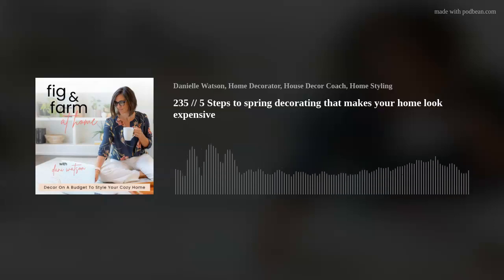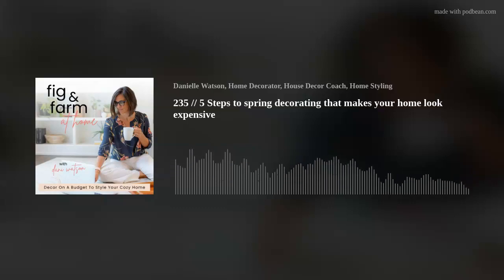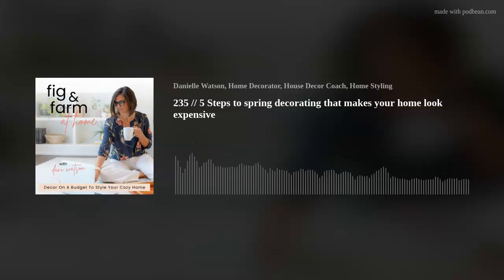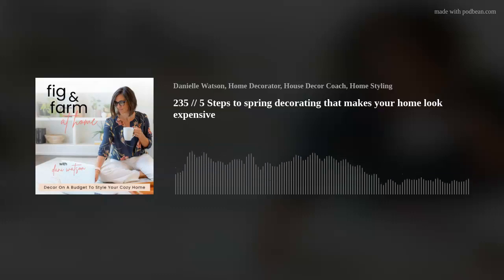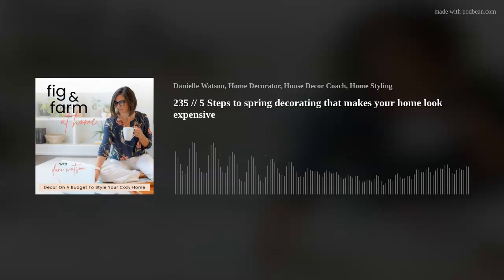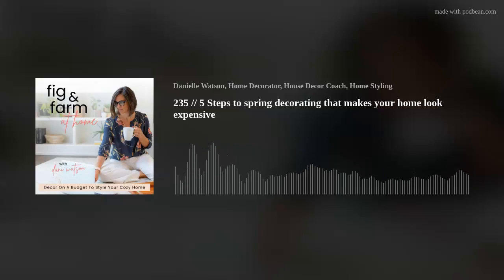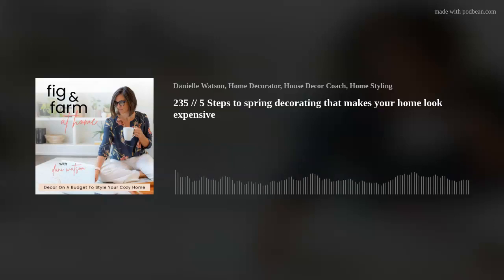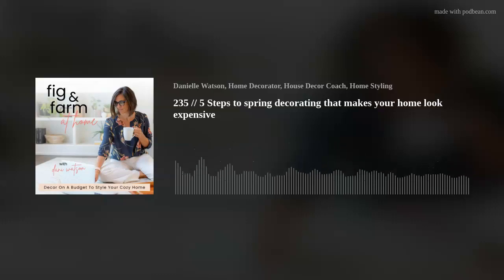235 // 5 Steps to spring decorating that makes your home look expensive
Have you started decorating for spring?

Decorating your home for spring doesn't mean you have to put out all the eggs, bunnies and carrots. Though those can be cute in vignettes, it can also cheapen the presentation of your home decorating. Instead of decorating overtly with spring elements, try decorating with the allusion to spring.
In this episode I share five tips that help you allude to spring in your decorating and by doing THAT, you immediately elevate the look of your home's design.
1. Spring clean - including decluttering, airing out and rearranging
2. Bring the outdoors in, but first you need to go outdoors to gather inspiration
3. Shop the house for things you already own that allude to spring
4. Re-enter items into your room in layers - double and triple checking your choice before styling
5. Take a picture to check your volume and location of decorations

Want to learn more about decorating your home? Join me for:
BACK TO BASICS BOOTCAMP
March 26th and March 27th
9am PST  | 10am MT  | 11am CT  | 12pm EST

Happy styling!
xo,
dani